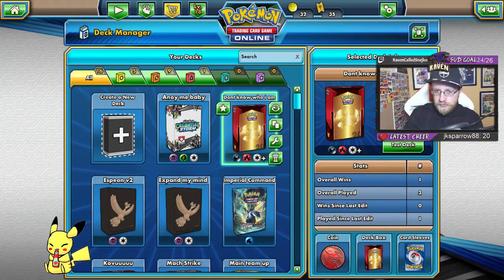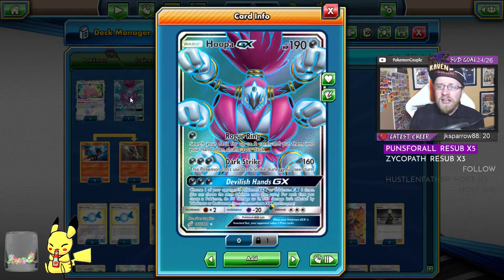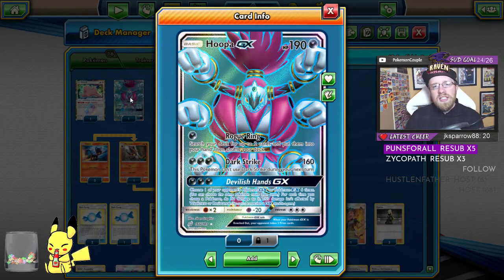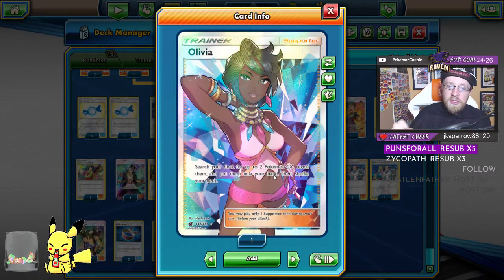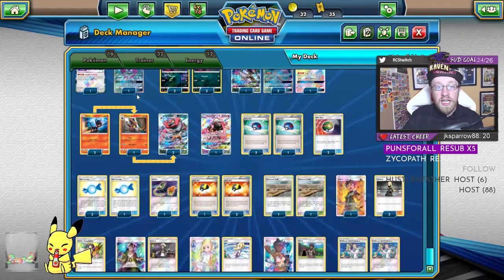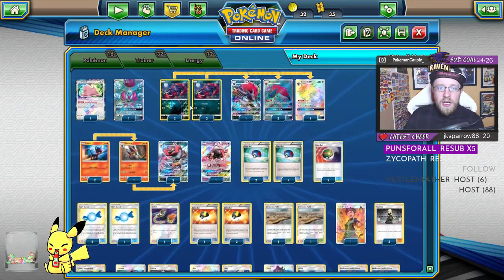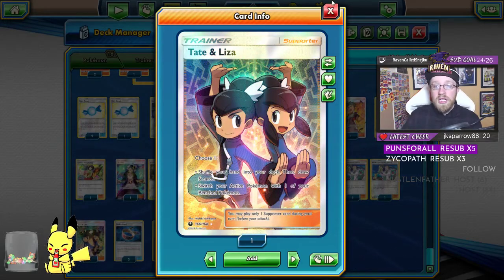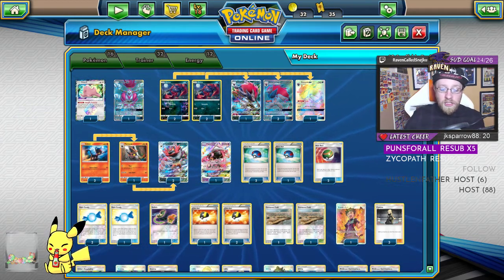Incineroar / Zoroark GX deck! Turn two mayhem!